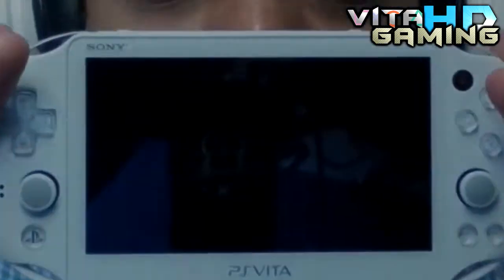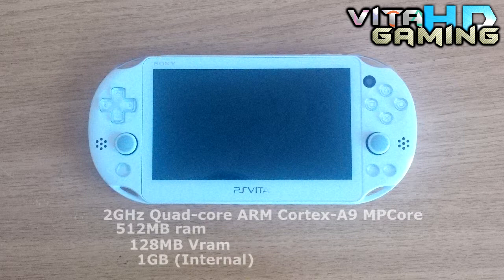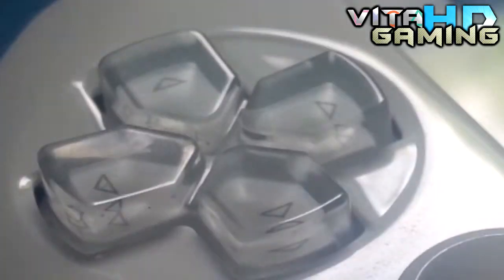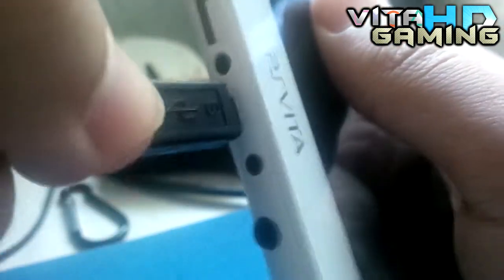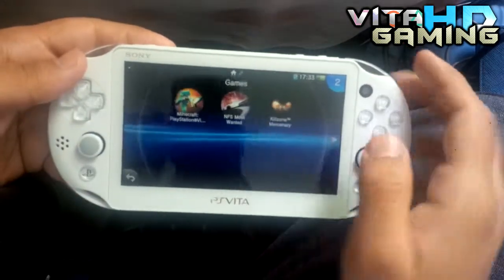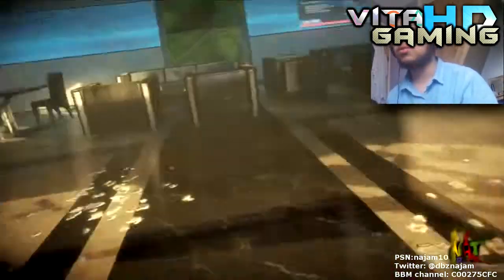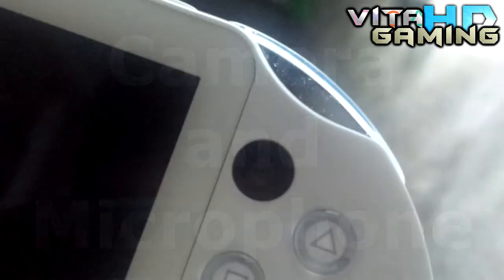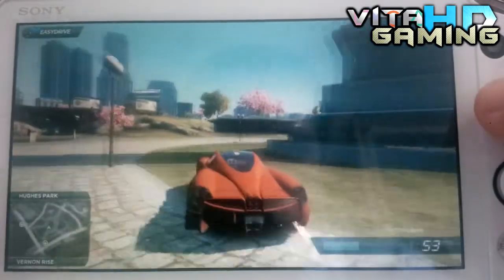Sony Playstation Vita 2000 Review